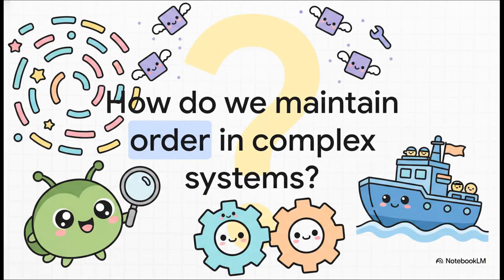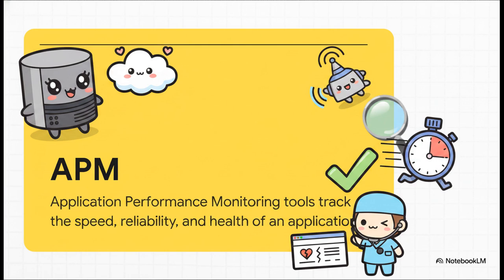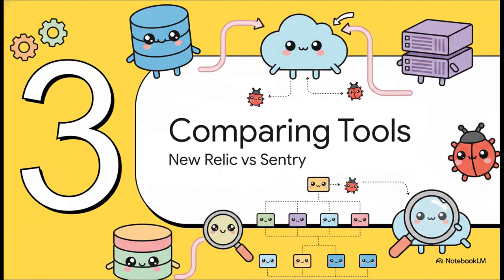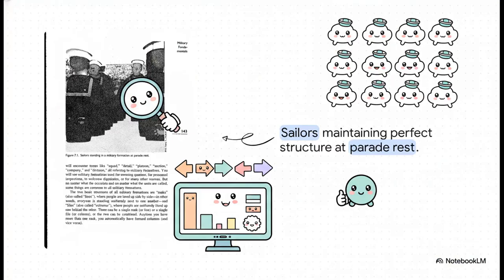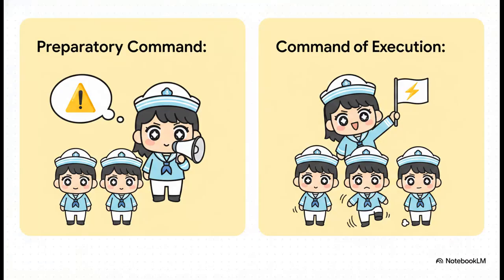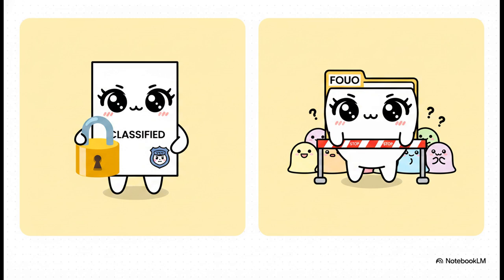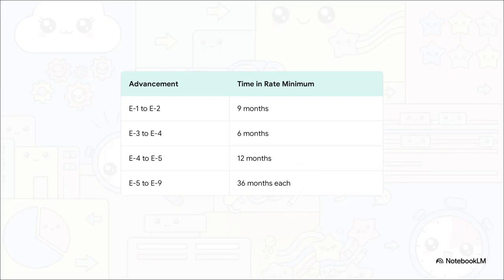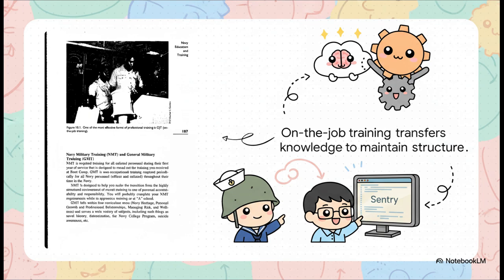Sentry Explained 🚨 | Real-Time Error Monitoring for Developers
Welcome to TechFuelAI 🔥

In this video, we explore Sentry, one of the most popular platforms for real-time error monitoring, debugging, and application performance tracking used by modern development teams.

Sentry helps developers quickly identify, analyze, and fix errors before they impact users, making it an essential tool for building reliable applications.

✔ What Sentry is and how it works
✔ Real-time error monitoring concepts
✔ Application performance tracking
✔ Debugging production issues efficiently
✔ Crash reporting & stack trace analysis
✔ Monitoring frontend and backend applications

• Real-time exception tracking
• Performance monitoring
• Distributed tracing
• Session replay & debugging
• Alerts & notifications
• Error grouping & root cause analysis

🛠 Technologies & Integrations

Sentry supports:

• JavaScript / React
• Node.js
• Python
• Java
• Mobile apps
• Cloud & DevOps environments

It also integrates with tools like GitHub, Slack, CI/CD pipelines, and cloud platforms.

🧠 Why Sentry Matters

Modern applications are complex, and production issues can directly impact user experience.

Sentry helps teams:

• Detect issues faster
• Reduce downtime
• Improve application reliability
• Debug errors efficiently
• Monitor application health in real time

• Software Developers
• DevOps Engineers
• Backend Engineers
• Frontend Developers
• Anyone building scalable applications